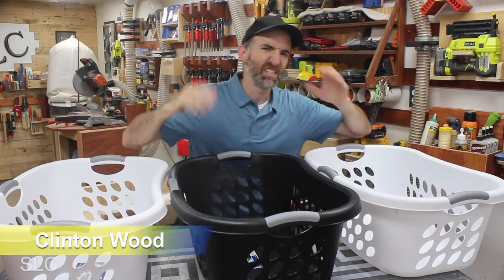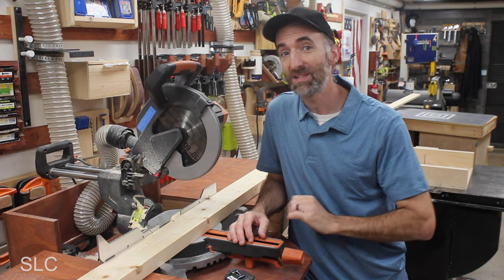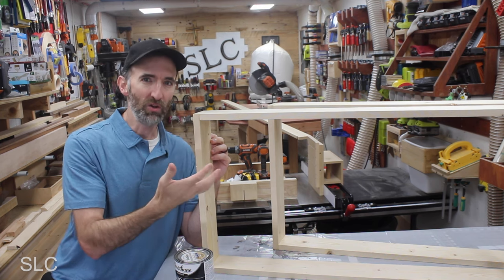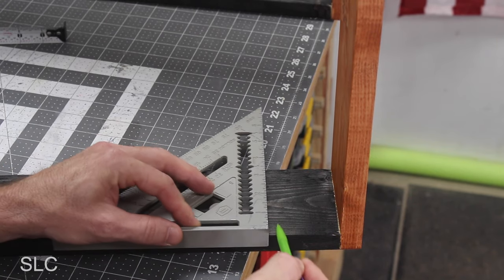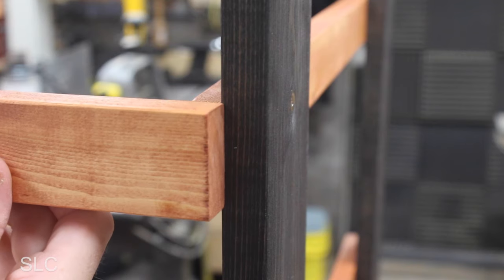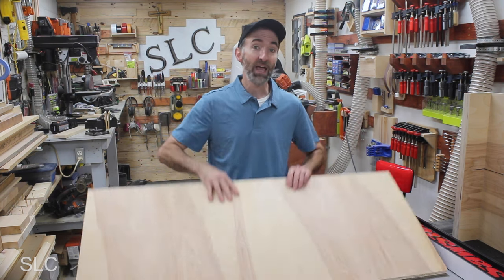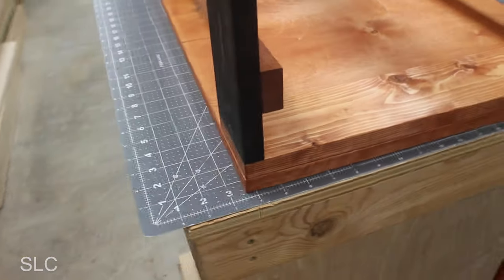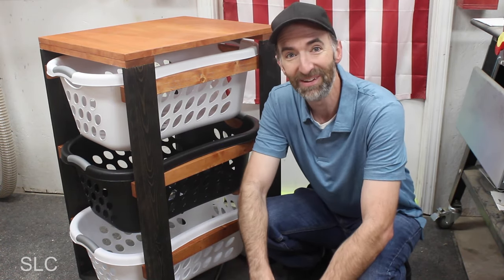Simple Organization for your Laundry Room DIY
Laundry baskets can definitely get in the away while sitting on the floor. So today we made a simple laundry basket storage unit that you can build in your garage. This simple upgrade will help you to organize your laundry room. Plus it looks like a fancy piece of furniture.

Matthew 27:59